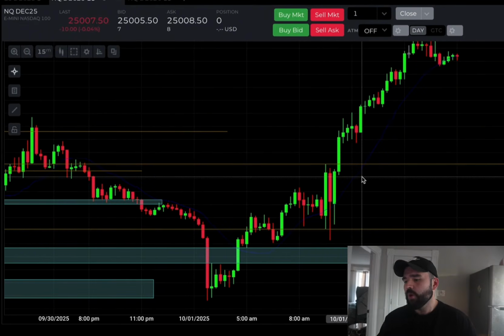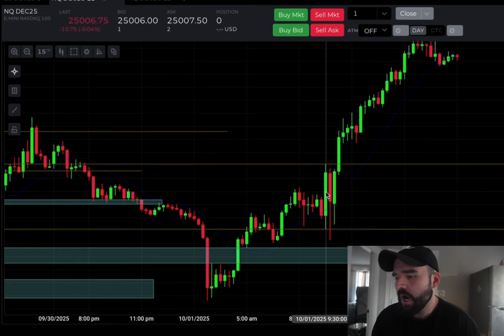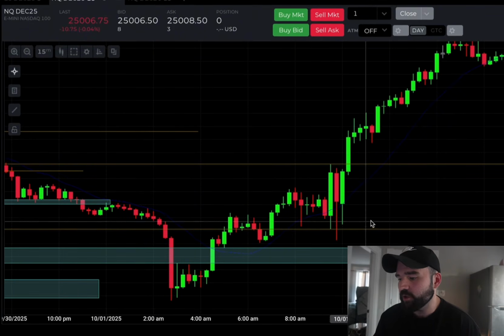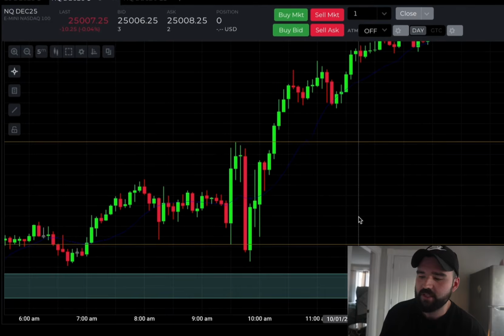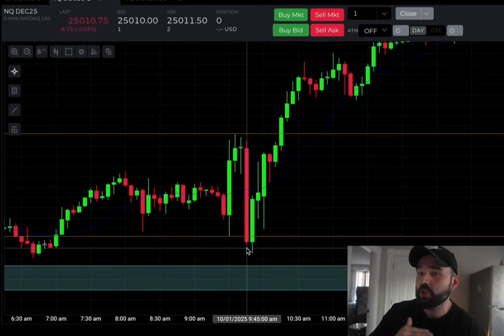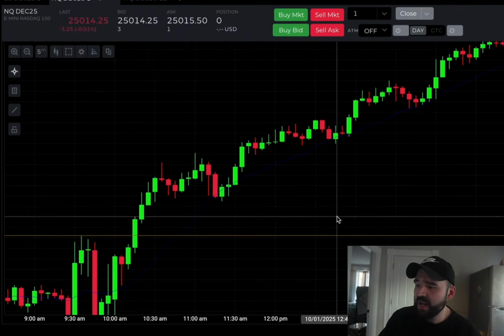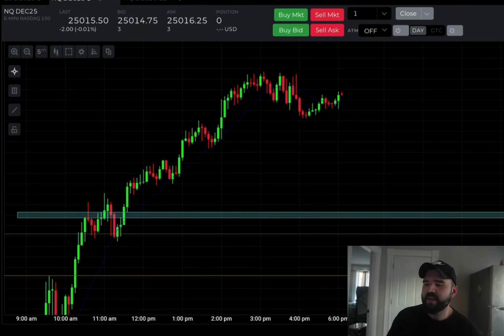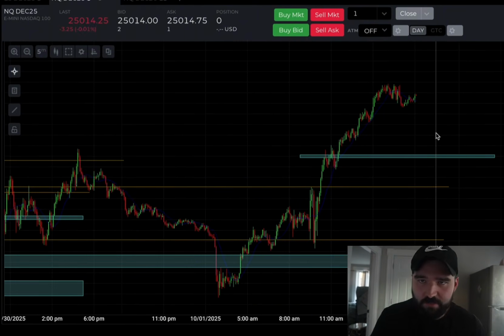This 15 min strategy made $2000 EASY today… 🙏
This strategy is insane along with confluence !